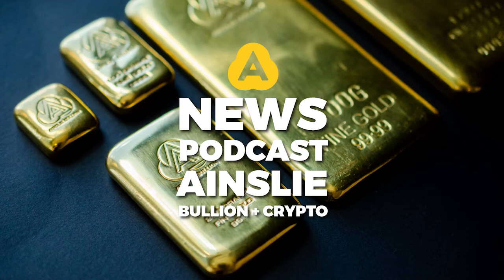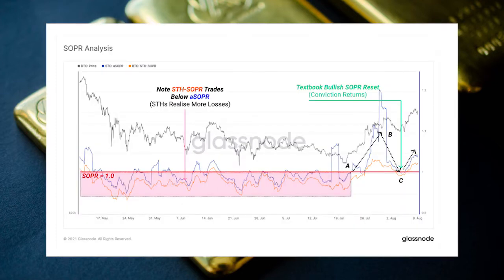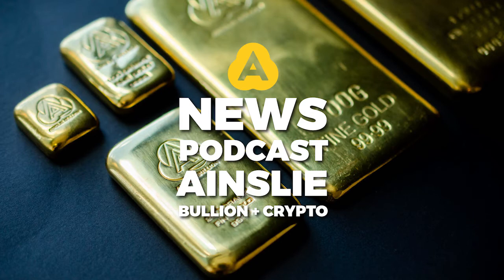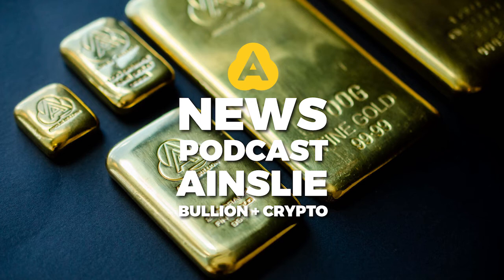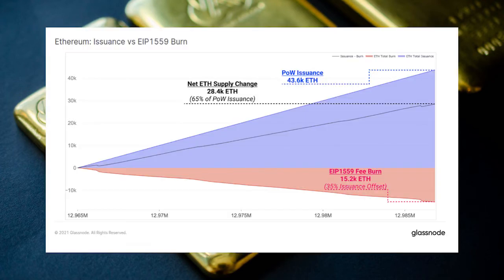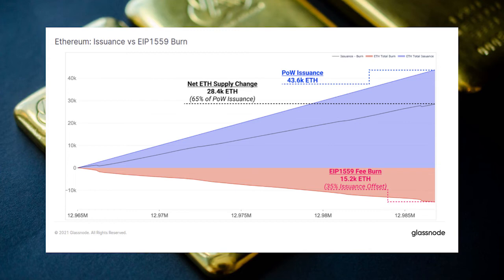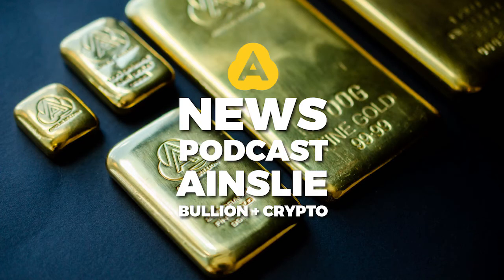BTC & ETH – Strength to Strength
The crypyto market rallies higher as indications of a Bitcoin on-chain supply squeeze take shape, and Ethereum successfully rolls out EIP1559. After breaking recent highs, the two largest crypto’s look ready to make a run up back to the highs. Let’s jump into some on-chain metrics and have a look at the driving force behind these moves.